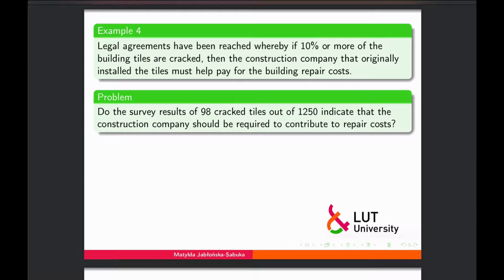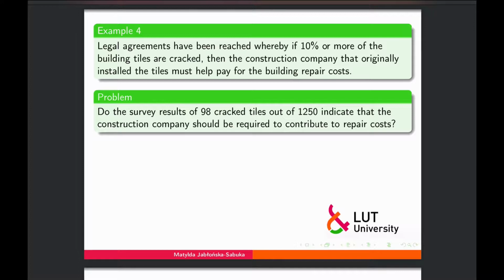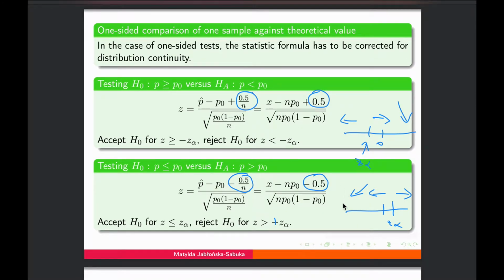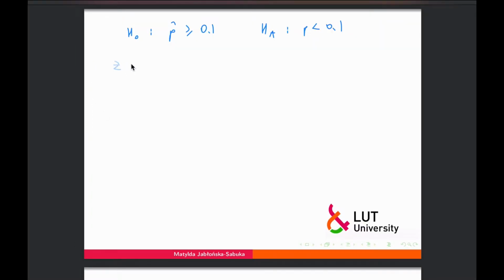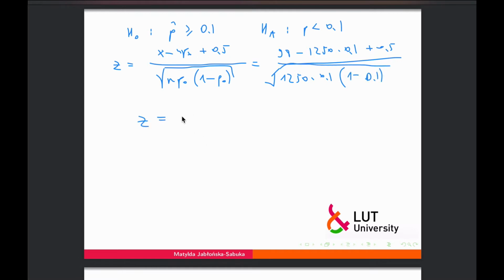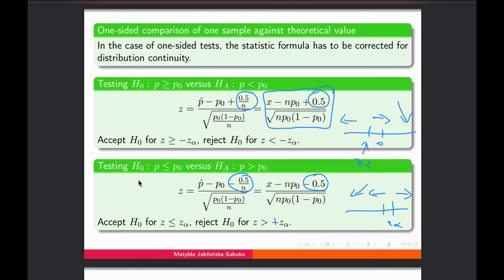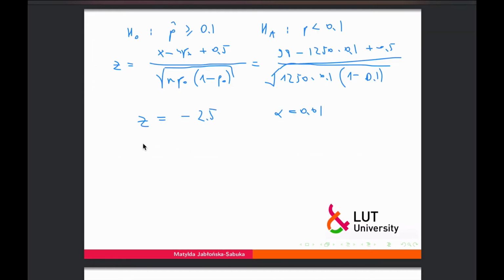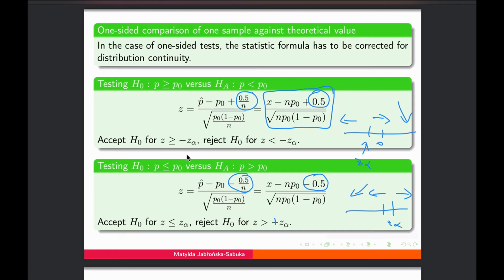Advanced Statistics - Week 2 - Example 4: Hypothesis testing for population proportions